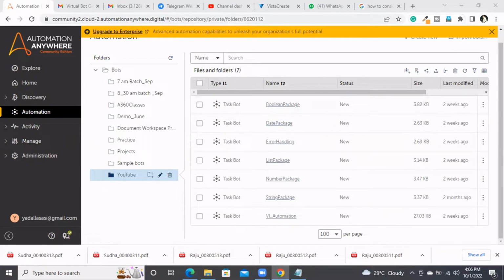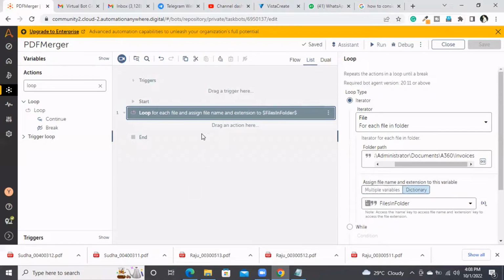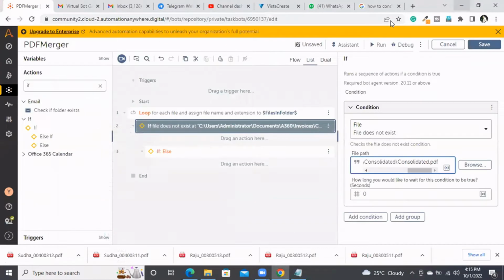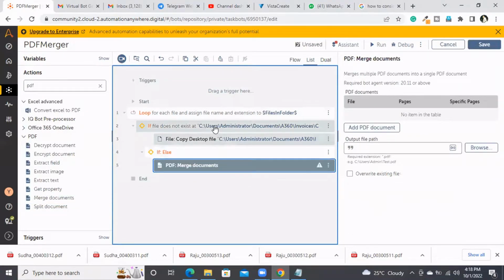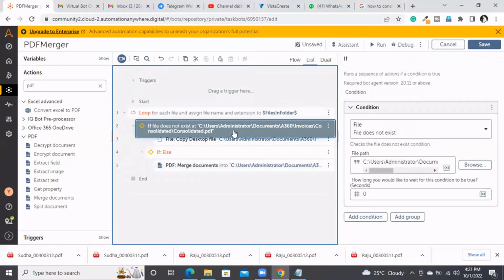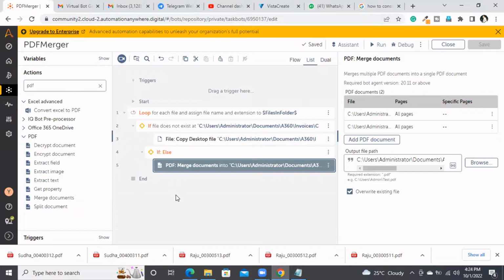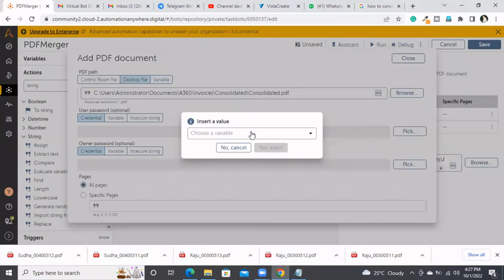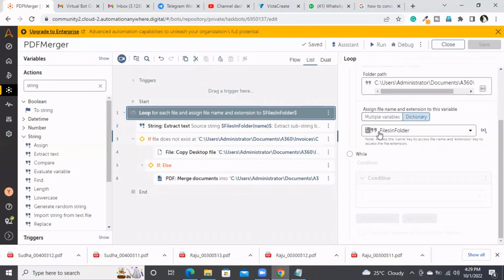The #1 PDF MERGING Mistake You're Making with A360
This RPA Automation Anywhere A360 tutorial helps people interested in learning robotic process automation and automation anywhere - A360.

In This Automation Anywhere training video, we explain merging all PDF files from a folder using PDF Package in A360 with a real-time project example.

In this A360 tutorial below Topics are Covered:

1. Pdf - Merge
2. Loop - For - Each file in a folder
3. Variable - Dictionary
4. String - Extract - After